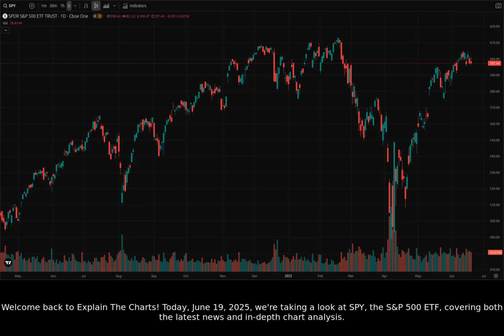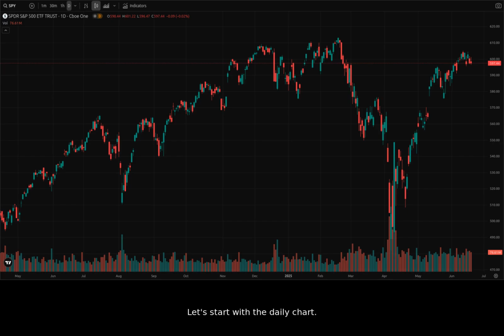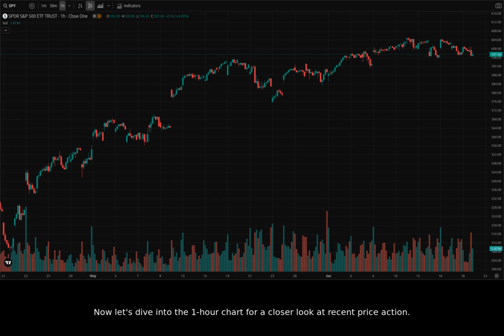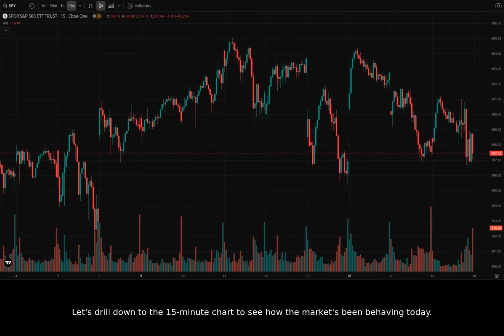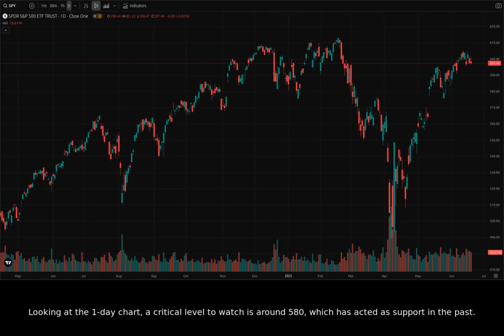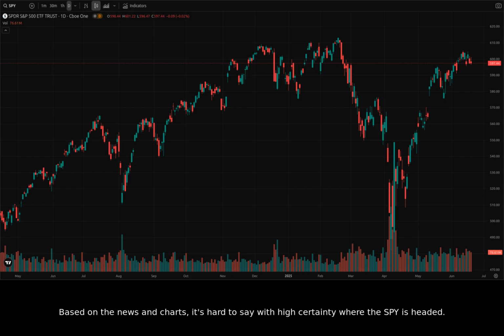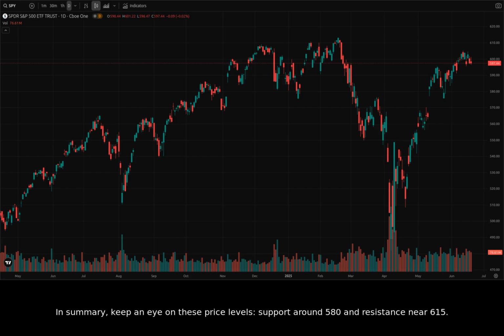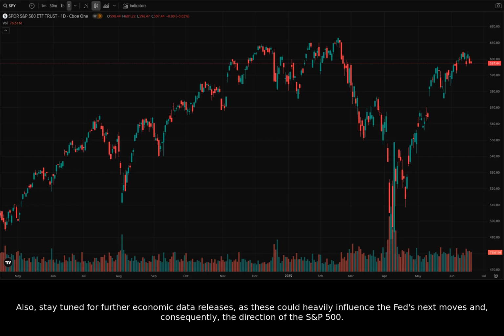SPY News & Charts: Rate Cuts, Inflation, and the S&P 500's Next Move - June 19, 2025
Welcome to Explain The Charts! In this video, we're diving deep into the S&P 500 (SPY) on June 19, 2025. We'll start by examining recent news headlines, including the Federal Reserve's decision to hold rates steady and their forecast of two rate cuts in 2025, alongside projections of higher inflation and lower growth. We'll also touch on Barclays raising their S&P 500 target.   Next, we'll dissect the SPY chart data across multiple timeframes to identify key trends, potential reversals, and crucial support and resistance levels. We'll analyze candlestick patterns and volume indicators to gain a comprehensive understanding of the market's current sentiment. Our goal is to equip you with the knowledge you need to make informed trading decisions.  Finally, we'll put it all together. We'll discuss possible correlations between the news and the chart patterns, and discuss likely predictions and what conditions would re-inforce them. This video aims to provide you with a balanced perspective, outlining both bullish and bearish scenarios while highlighting important price levels to watch in the short and long term.